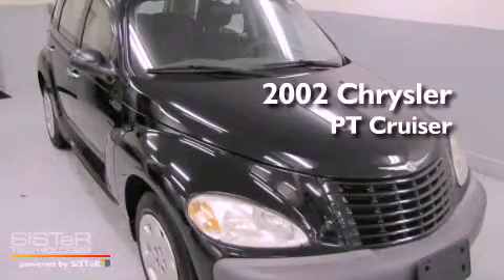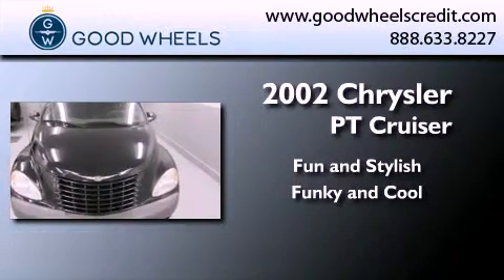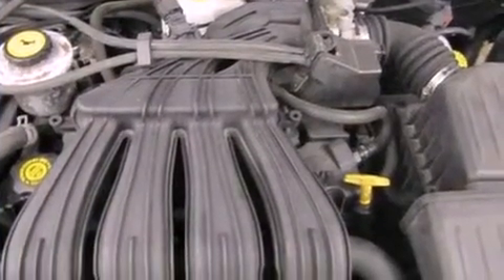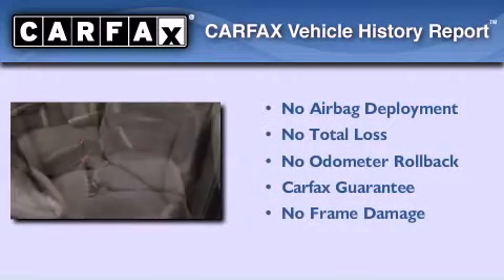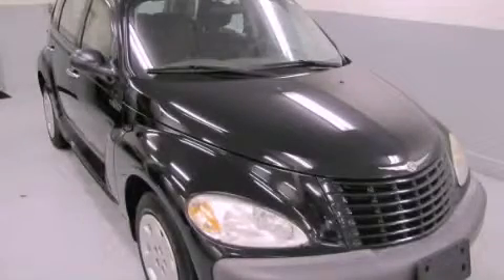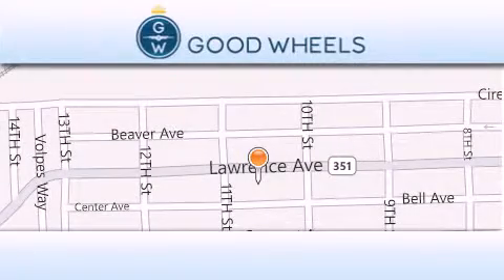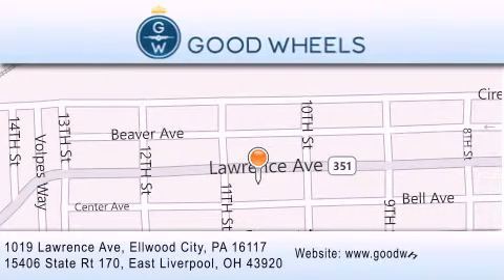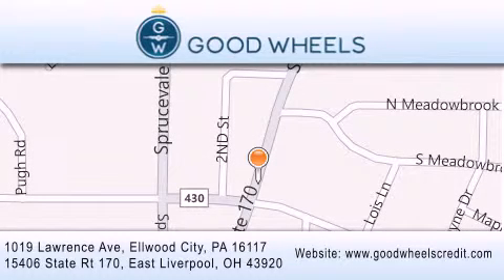2002 Chrysler PT Cruiser Ellwood City PA 16117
Year : 2002
 Make : Chrysler
 Model : PT Cruiser
 Engine : Gas I-4 2.4L/148

 Exterior : Black
 Miles : 71,995

 1019 Lawrence Ave
 Ellwood City , PA 16117
 Used 2002 Chrysler PT Cruiser Ellwood City PA